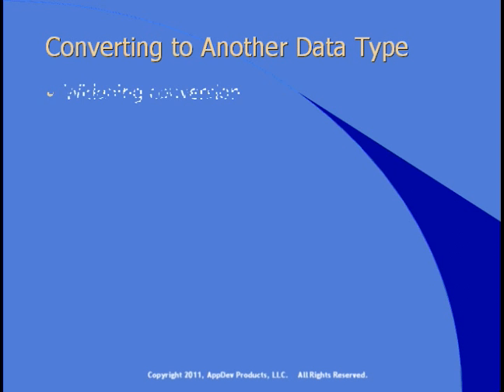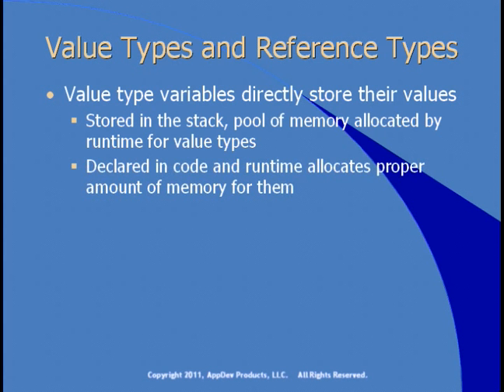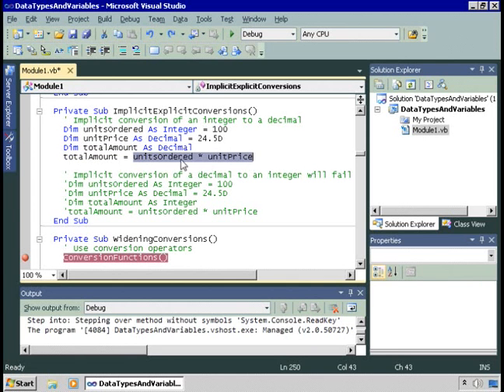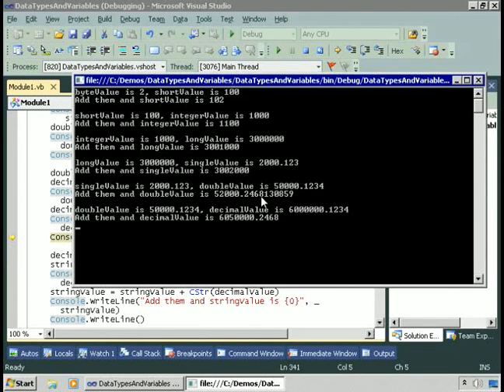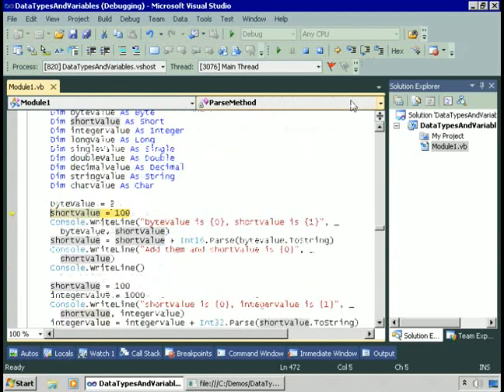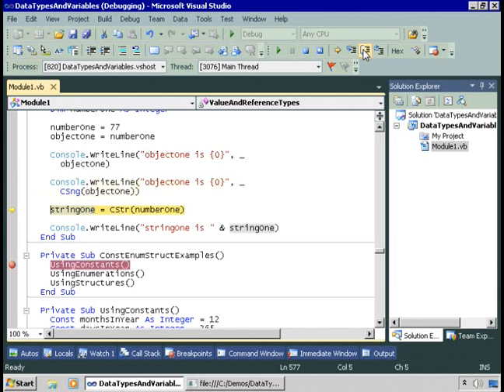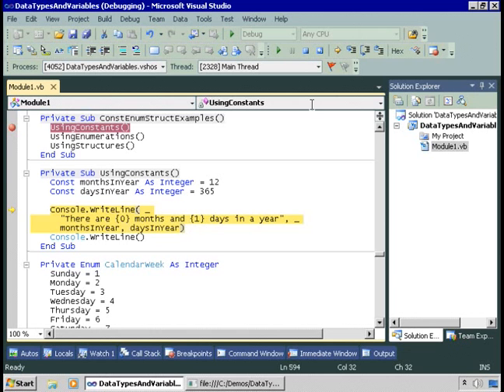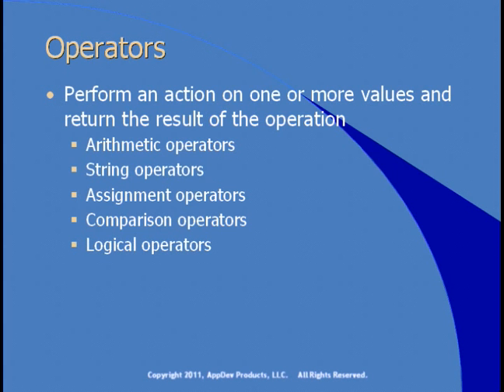05. Variables - Data Types_part - 1/3.wmv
Module 02
05. Variables - Data Types